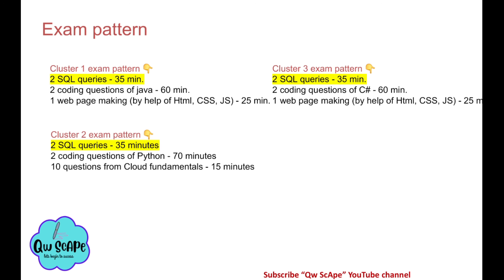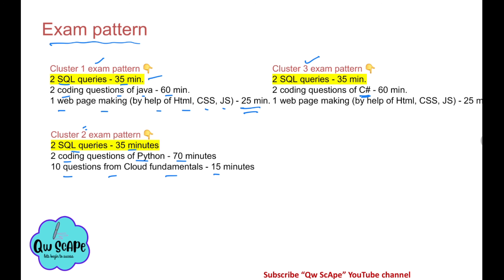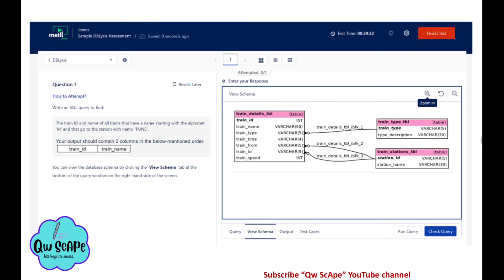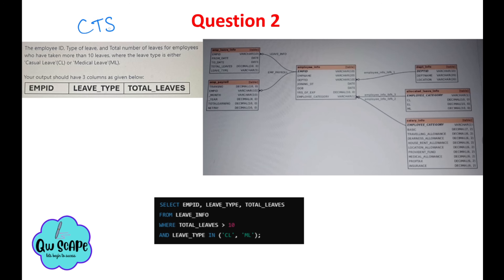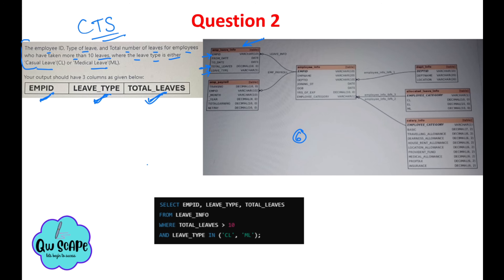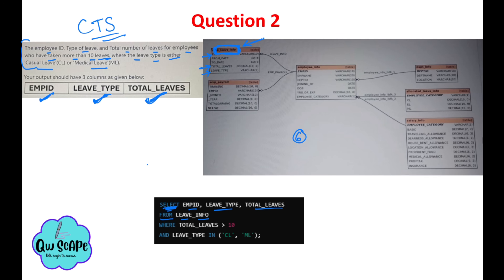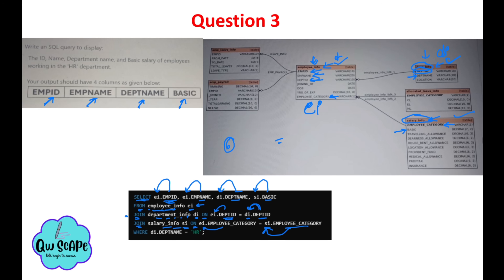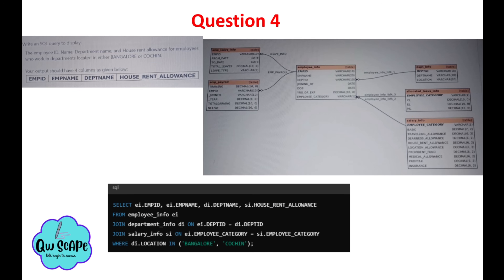Cognizant actual SQL Queries with detailed explanation | Clusters exam pattern technical test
Cognizant technical assessment exam pattern
Cognizant SQL queries
Cognizant Ansi sql
Cognizant actual SQL questions
Cognizant schema based SQL questions
Cognizant technical assessment preparation
Cluster 1 SQL queries
Cluster 2 Sql queries
Cluster 3 SQL queries